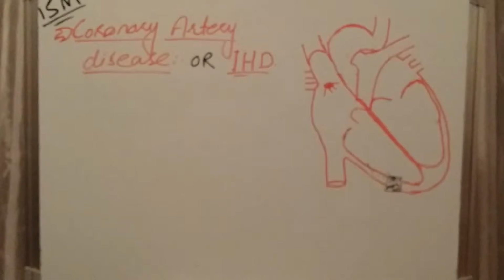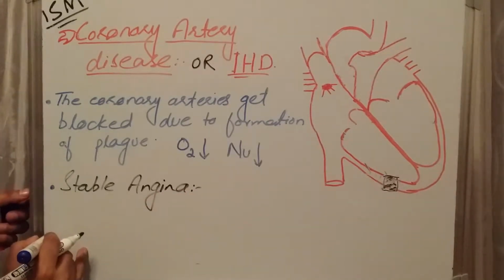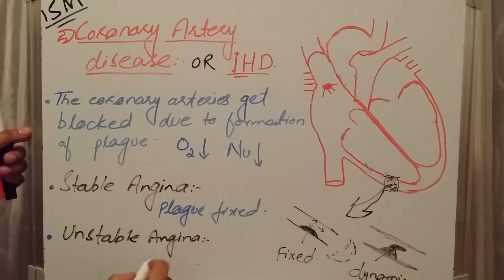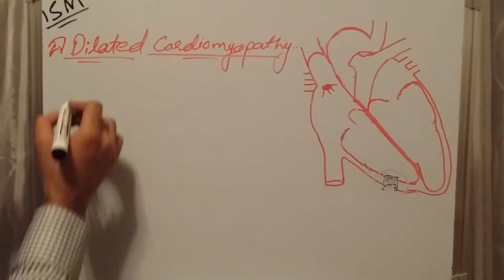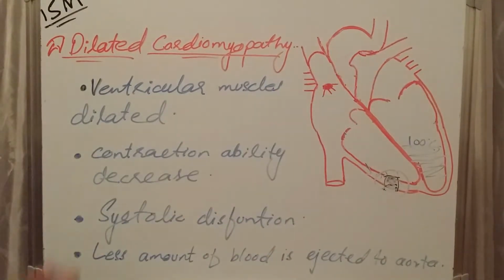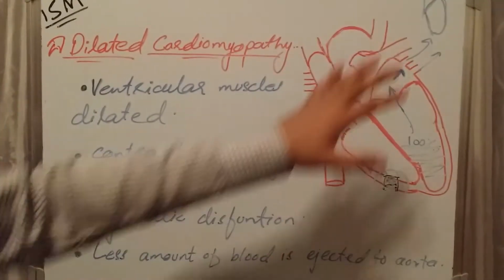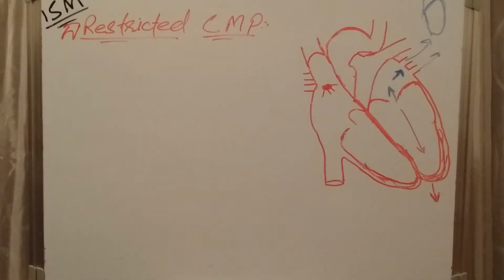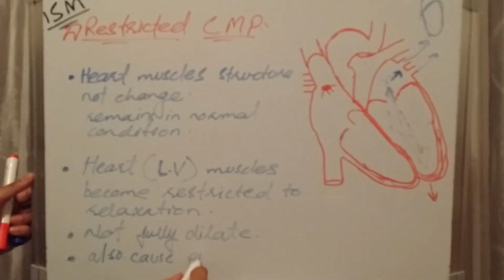Cardiac diseases|CAD, DCM,RCM, VD|zeshan shigri|ISM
CDR:Coronary artery disease
DCM:Dilated cardiomyopathy
RCM:Restricted cardiomyopathy
VD: Valvular disease